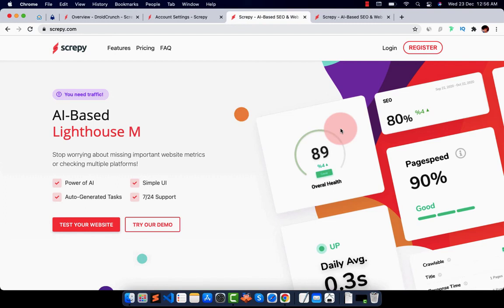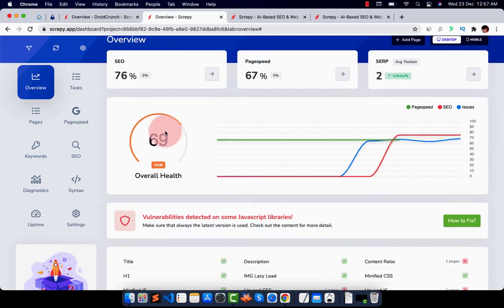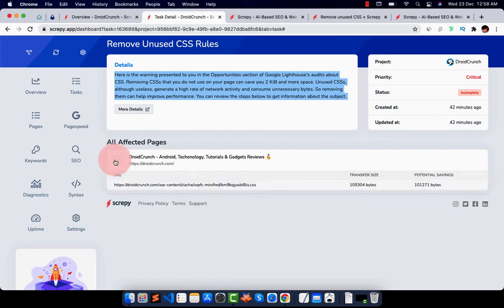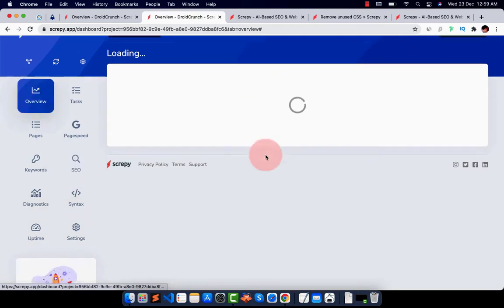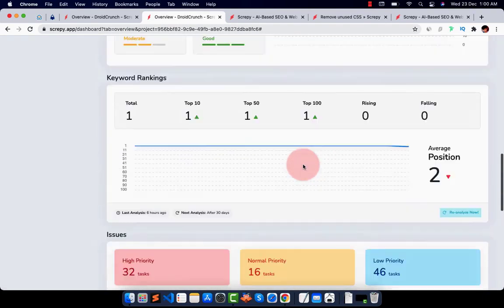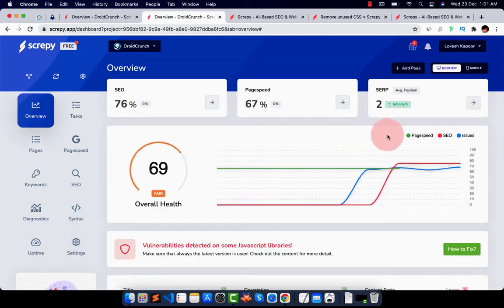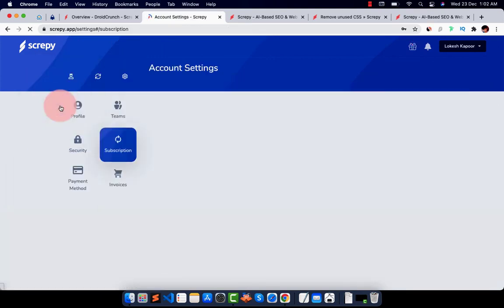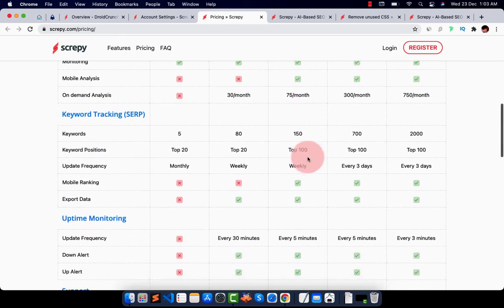Appsavor - Screpy AI-Based SEO and Web Analysis Tool Review and Tutorial Lifetime Deal 🔥🔥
Looking to drive more traffic to your website and increase your Google rankings? Introducing Screpy, the AI-powered SEO tool that takes the hassle out of optimization. In this video, we'll explore how Screpy can help you improve user experience, optimize for search engines, and generate actionable recommendations for boosting your website's performance. With its no-code approach, anyone can use Screpy to unlock the power of AI technology and drive more organic search traffic. Don't miss out on this game-changing tool!